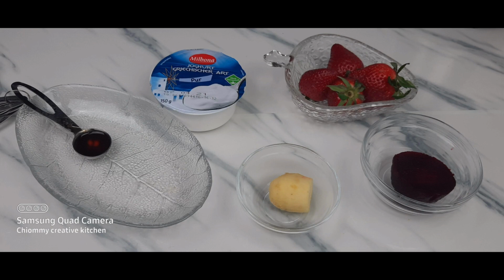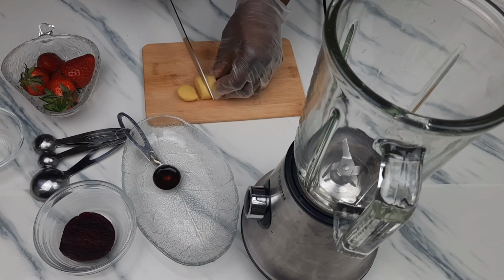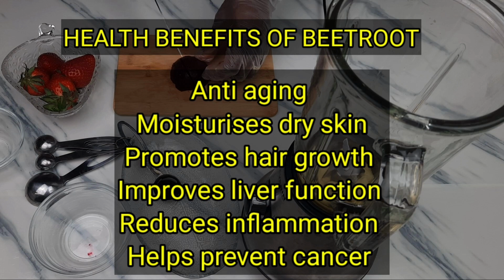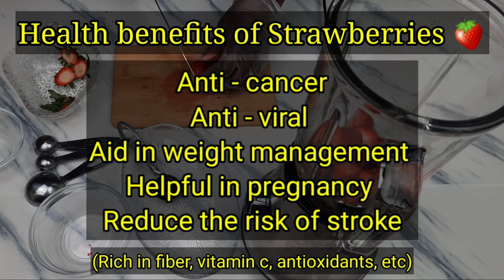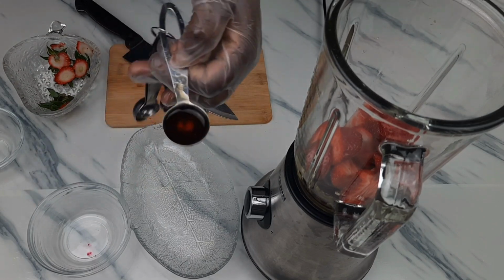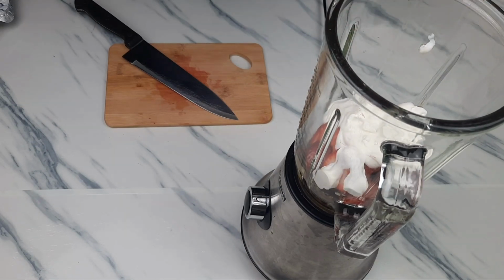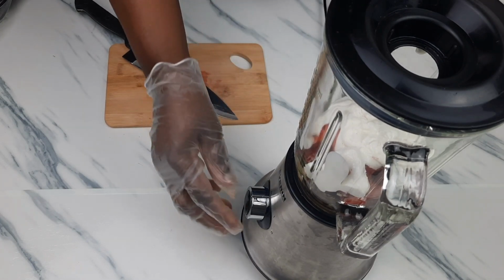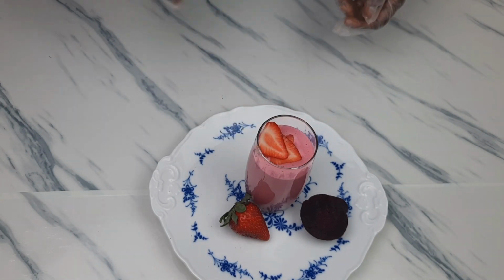Things you need to know about this Strawberry Beetroot Smoothie | Chiommy creative kitchen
I will tell you Things you need to know about strawberrybeetrootsmoothierecipe healthysmoothie nosugarsmoothie. After watching this video you´ll kow all the heath benefits of all the ingredients and you´ll need to try the recipe.
Ingredients:
4 strawberries
150g of Greek Yogurt The
1Tbsp of Honey
1 piece of Ginger
0,5 Beetroot

If you like this video give me thumbs up 👍and share my video with friends and family😊❤.